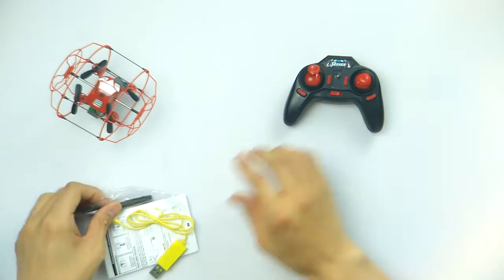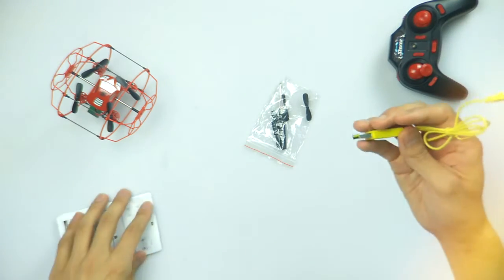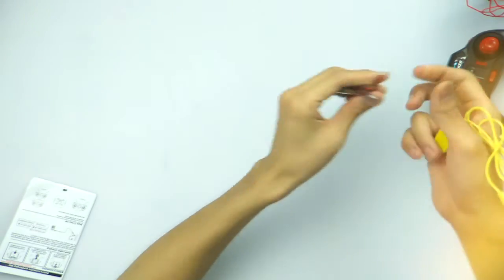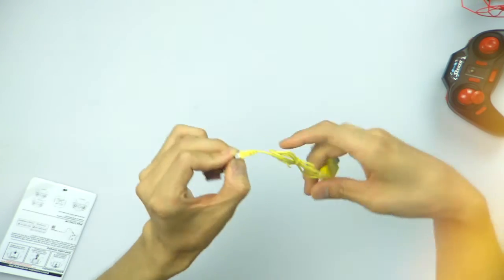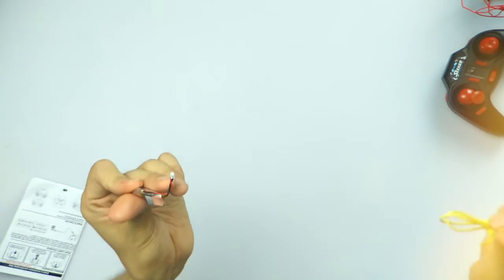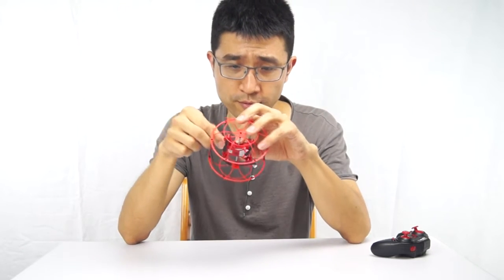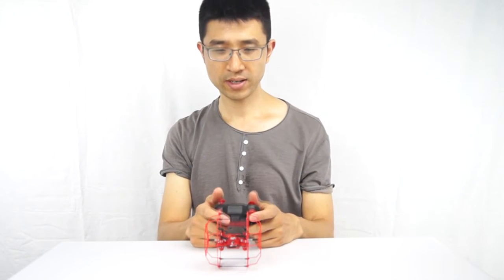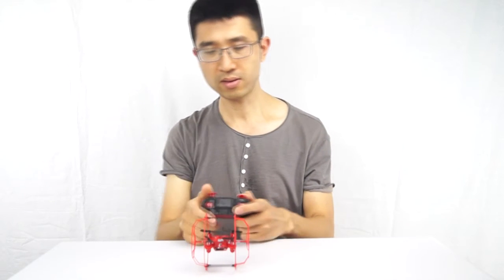This drone will never crash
After I crashed my DJI phantom 4 quadcopter drone, my son ran to me and said: Dad, my drone will never crash...
This small drone helicopter doesn't come with a camera. It is for your children, not for you. But it will never crash. :-)
It is a quadcopter also with a remote control. Will it crash or not, check the video out. :-)

If you find my voice not clear, please turn on the transcript.